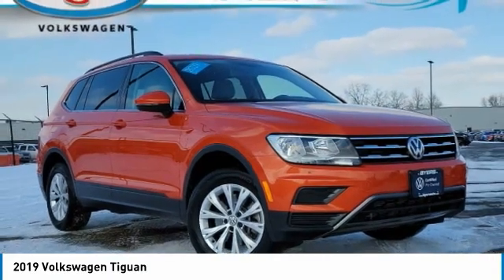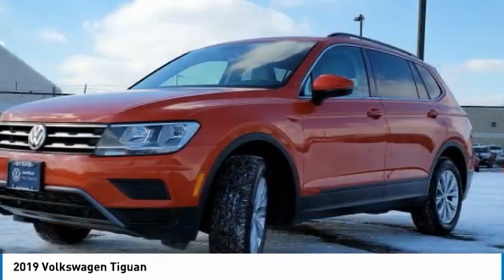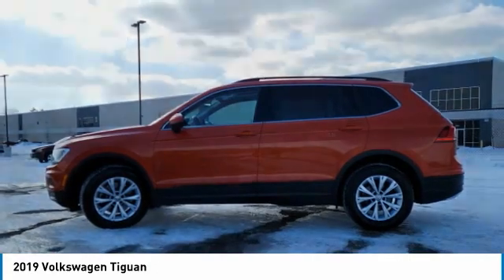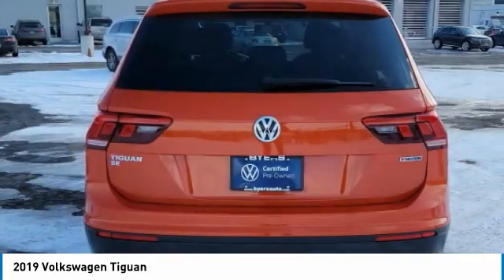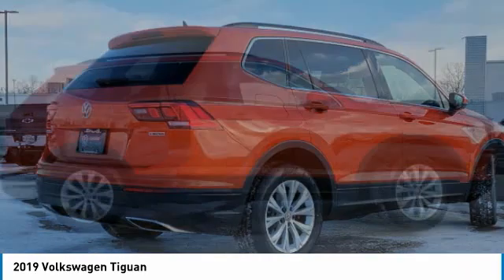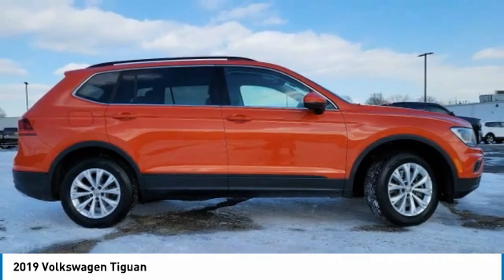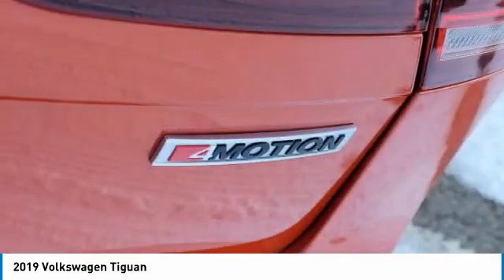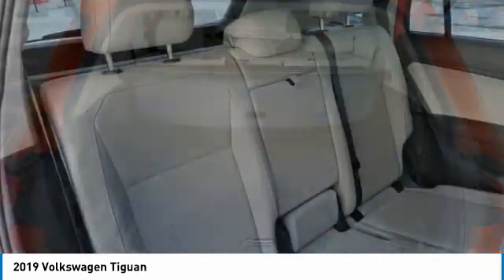2019 Volkswagen Tiguan I30094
2019 VOLKSWAGEN TIGUAN Columbus, OH
Stock# I30094

Byers Imports
401 North Hamilton Rd

*DESIRED FEATURES:* AWD, Rear Camera, Htd Seats, Apple CarPlay, Blind Spot Monitor, Android Auto, Bluetooth, SiriusXM, Alloy Wheels.

This all wheel drive 2019 Volkswagen Tiguan SE is one of those used cars Columbus, OH shoppers seek out for its Orange (habanero Orange Metallic) exterior with a Storm Gray Interior. With 28,628 miles this 2019 Tiguan with a 4cyl, 2.0l, 184.0hp engine is your best buy near Columbus, OH.

*TECHNOLOGY FEATURES:* Keyless Start, Steering Wheel Audio Controls, Multi-zone Climate Control, Keyless Entry, Anti Theft System, Auxiliary Audio Input, Steering Wheel Controls, Electronic Messaging Assistance, Engine Immobilizer, AM/FM Stereo, HD Radio, MP3 Compatible Radio, Single-Disc CD Player, USB Port(s). Your Orange (habanero Orange Metallic) 2019 Volkswagen Tiguan SE near Columbus, Ohio is available for immediate test drives in Columbus, OH.

Byers Volkswagen serves Columbus, OH. You can also visit us at, 401 N Hamilton Rd Columbus OH, 43213 to check it out in person! Byers Volkswagen Used car dealership only sells used cars Columbus, OH buyers can trust for safety and worry free driving.

*INTERIOR OPTIONS:* Automatic Climate Control, Premium Synthetic Seats, Adjustable Lumbar Seat(s), Power Drivers Seat, Leather Wrapped Steering Wheel, Bucket Seats, Pass-Through Rear Seat, Driver Illuminated Vanity Mirror, Air Conditioning, Adjustable Steering Wheel, Passenger Illuminated Visor Mirror, Vanity Mirrors, Tilt Steering Wheel, Bench Seat, Rear Window Defroster

*Why utilize Volkswagen Financial Financing?* You can use our Volkswagen Dealer car payment calculator to calculate your payment on this Orange (habanero Orange Metallic) 2019 Volkswagen Tiguan SE. Our Byers Volkswagen Volkswagen Financial Specialists work with every level of credit and Volkswagen Financing needs. Our Volkswagen Financial experts offer more and better credit options than used car lots in Columbus, Ohio.

The Byers Volkswagen used car dealership in Central Ohio is an easy drive or fly in from anywhere in the United States. Our car lot sits just east of Columbus, OH where your 2019 Volkswagen Tiguan SE will be waiting for your test drive and/or shipping instructions.

Looking for used cars in Columbus, Ohio? We're glad you found this used Volkswagen Tiguan for sale at our car dealership in Columbus, OH just east of Columbus, OH. Looking for financing? Our Byers Volkswagen finance specialist will find the best rates available for this used Volkswagen Tiguan for sale. Byers Volkswagen has new cars for sale and used cars for sale in Columbus. So, if you're shopping used car dealerships in Columbus, Ohio consider driving just past Bexley, OH to Columbus where you'll experience Central Ohio's preferred Volkswagen dealer service, sales and the Byers Volkswagen difference!

Byers Volkswagen Used Car, Truck, SUV And Van Super center stocks the vehicles Columbus, OH shoppers prefer like this 2019 Volkswagen Tiguan SE stock # I30094.